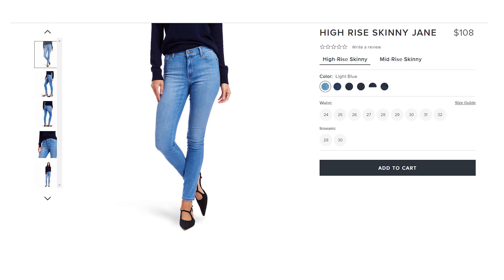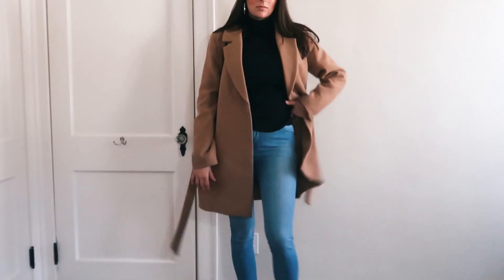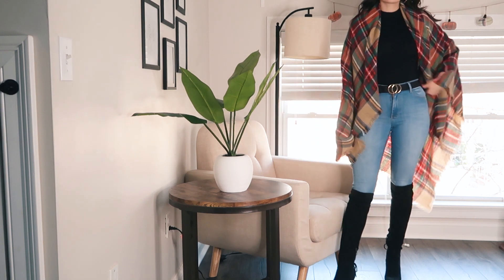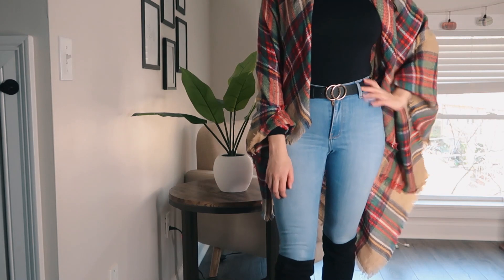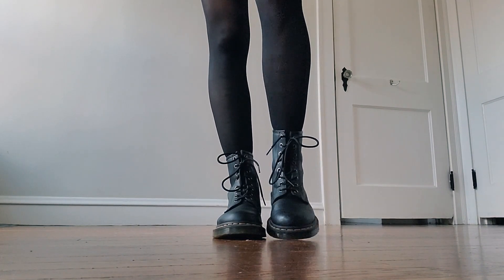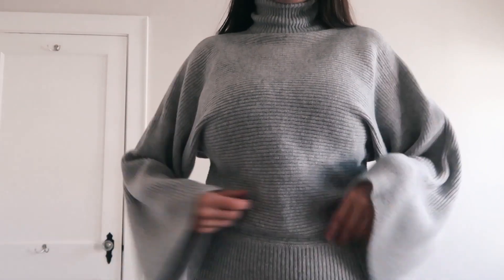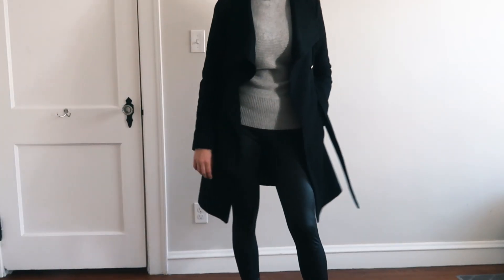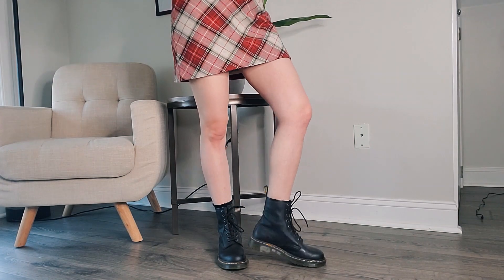How to Style Basics for Winter | Winter Outfit Ideas 2020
In today's video I’m showing you how to style basics in different ways to create cute and casual winter outfits. I love the concept of a capsule wardrobe, so I've trying to invest in basics that I can wear in many different ways throughout the year.

This video is in collaboration with Mott & Bow who were kind enough to send me a few of their basics to style for this video. They are a NYC-based fashion company that makes super high quality, affordable basics. Here are links to the items that I got from them:

Thank you to everyone using my links to purchase products 💛 This directly supports the channel by allowing me to buy more products to review for you guys, as well as invest in new equipment!

OUTFIT FOUR
Leather mini skirt

Timestamps:
00:00 Intro
00:49 Outfit one
01:43 Outfit two
02:23 Outfit three
03:05 Outfit four
04:13 Outfit five
05:26 Outfit six

I make weekly lifestyle videos and focus on wellness, self-care, fashion, healthy eating, home decor, and more.